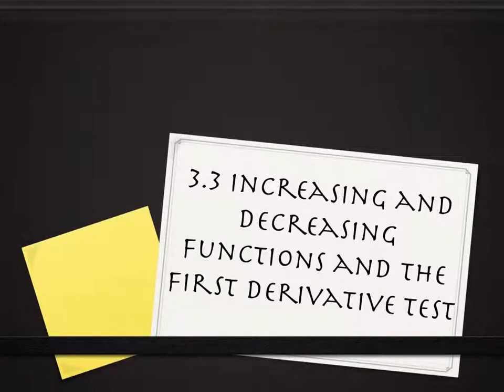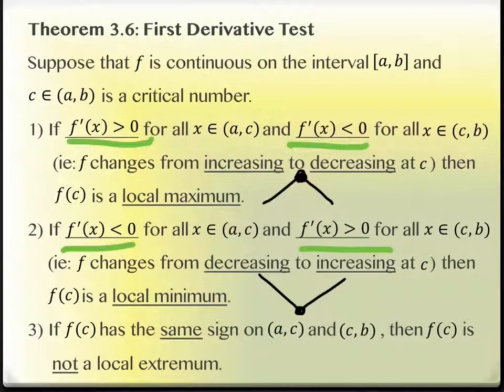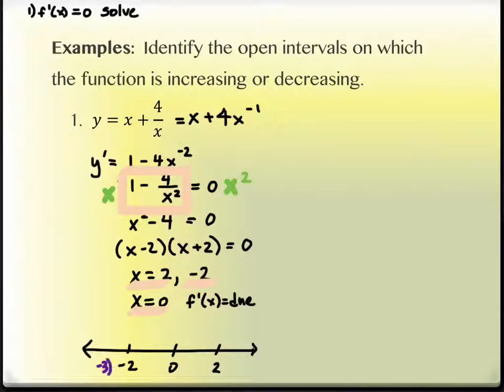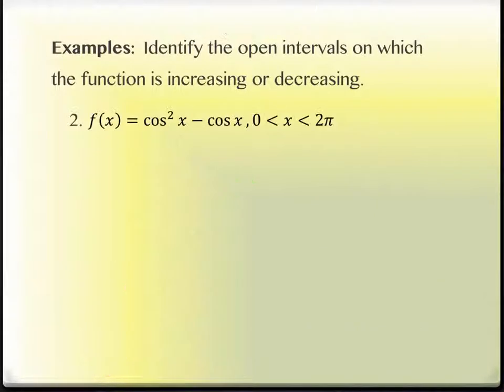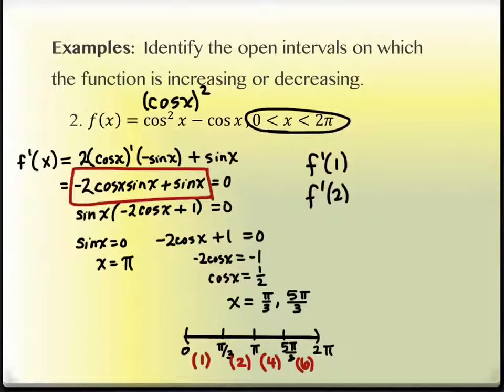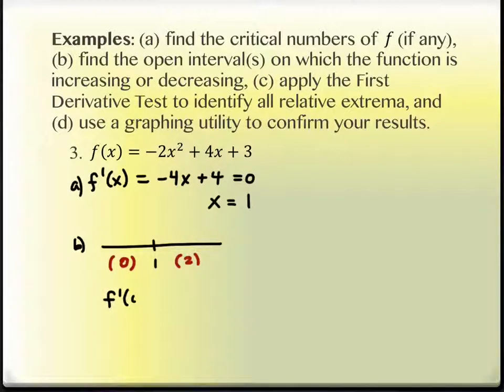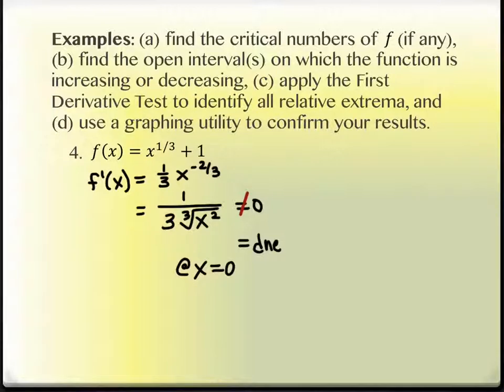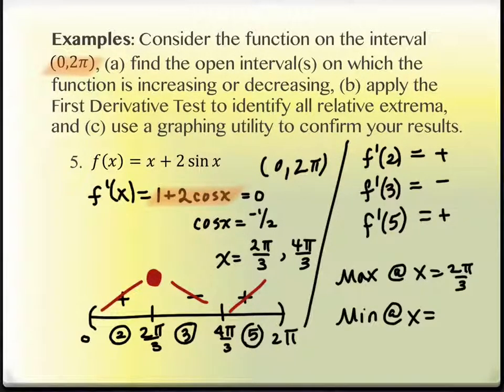3.3 Increasing and Decreasing Functions